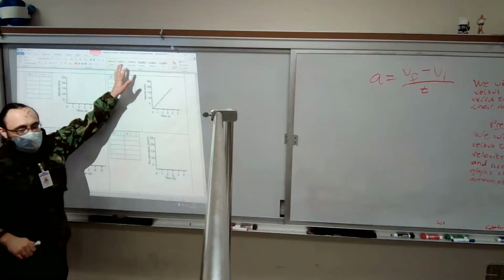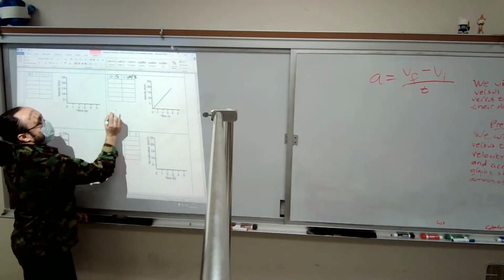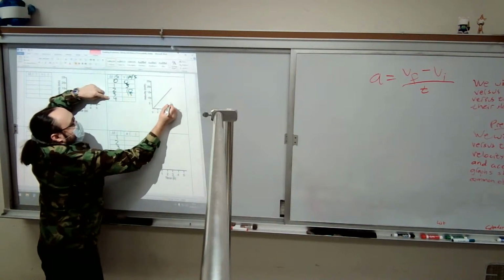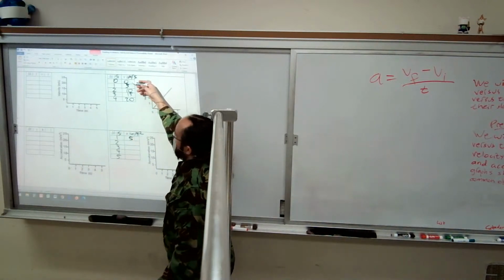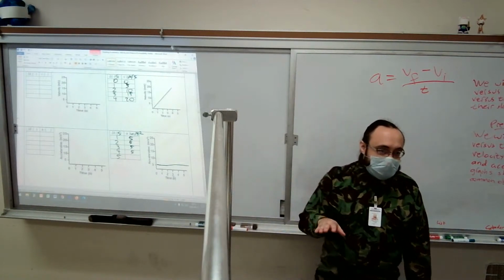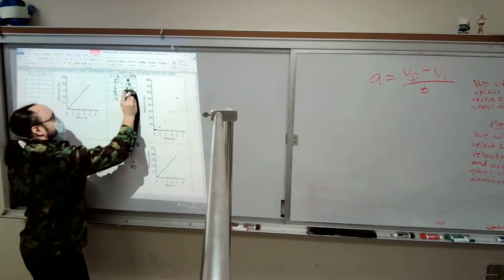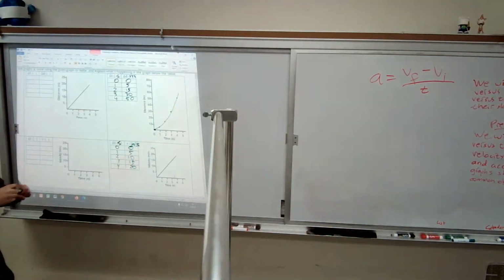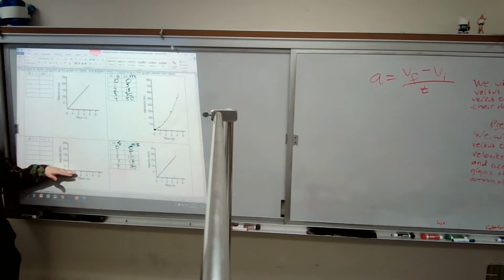Graphing Acceleration, Velocity, & Distance